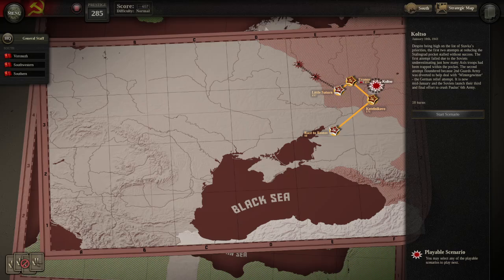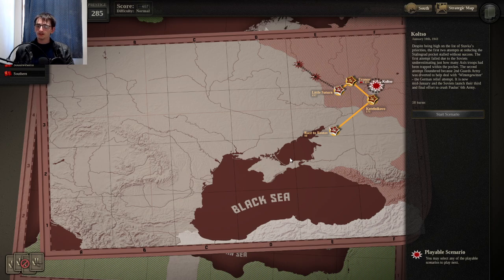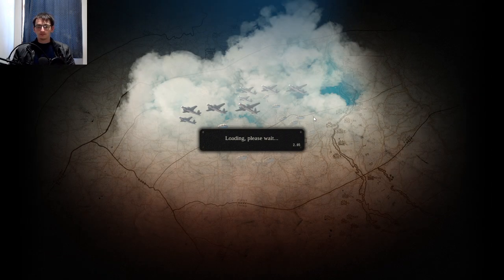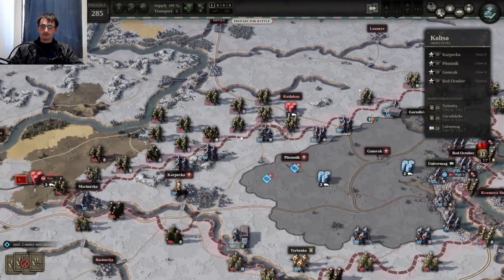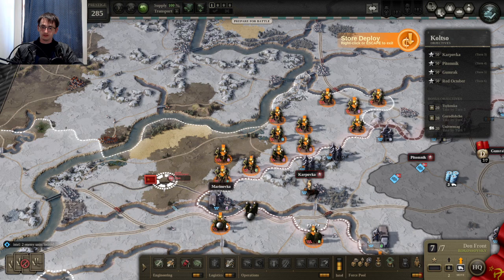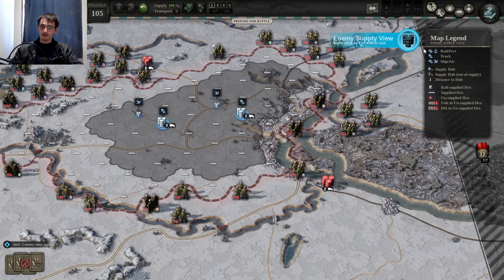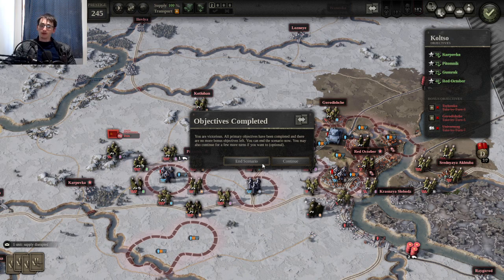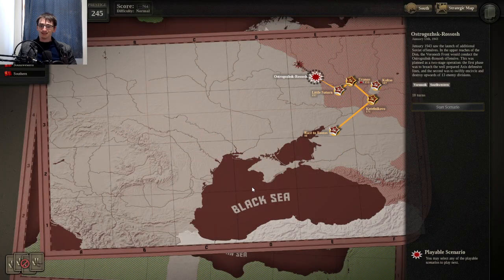Unity of Command 2 Don 42 DLC Medium Part 5 Slaughter at Stalingrad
German Tanks turn Stalingrad into a Soviet Slaughterhouse